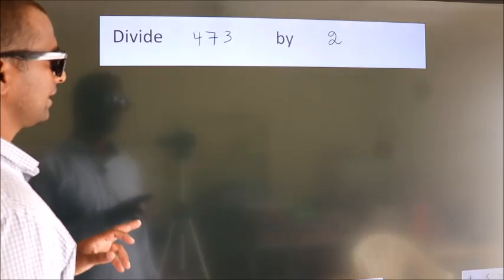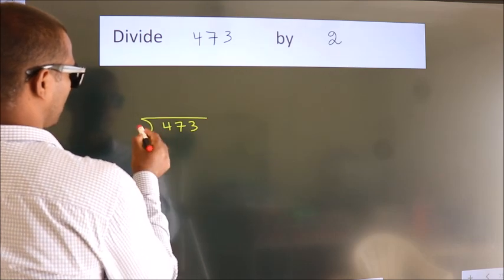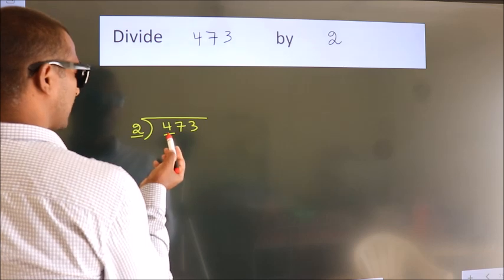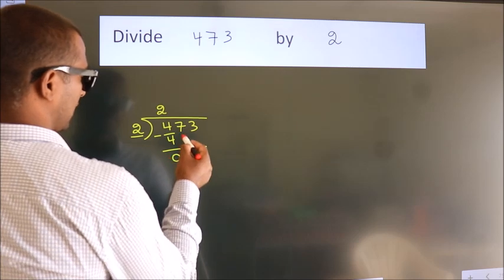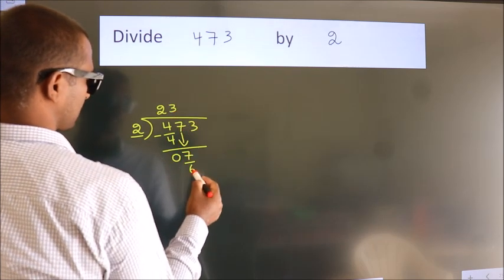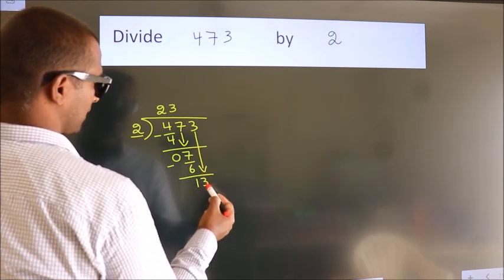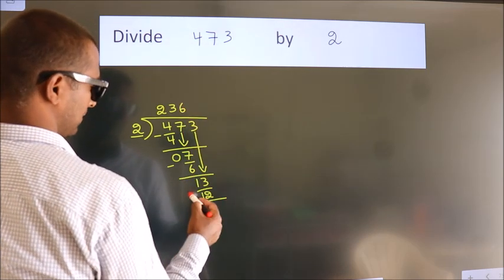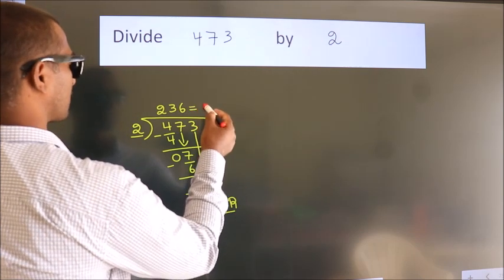Divide 473 by 2